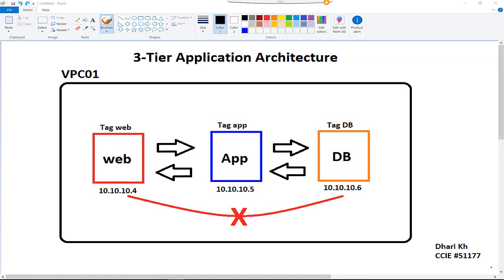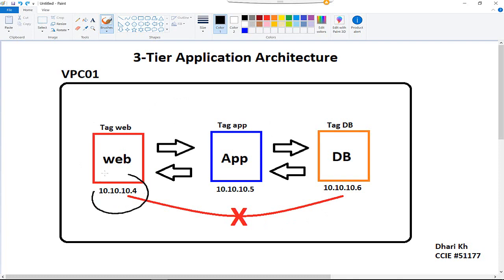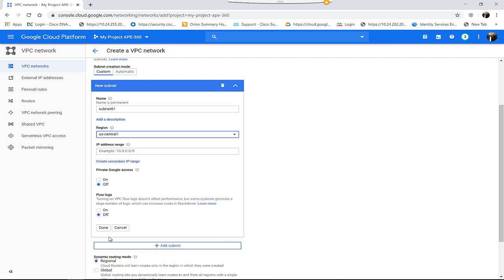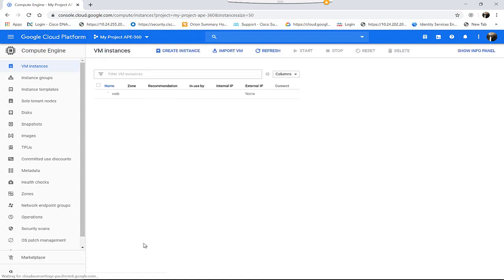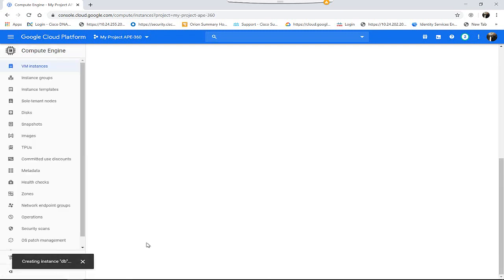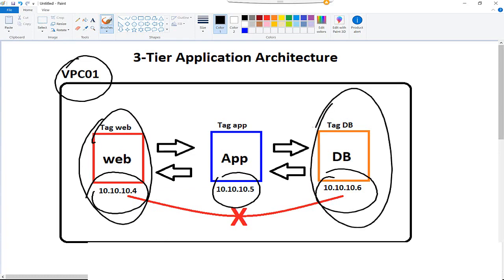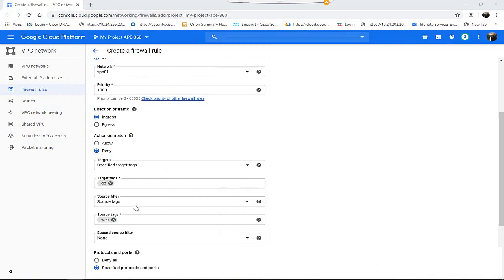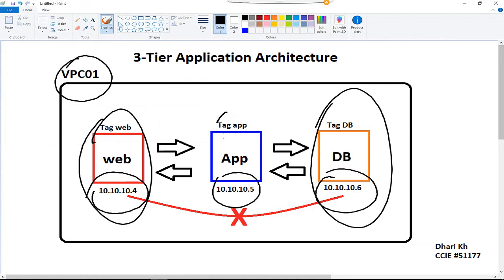Google Cloud Firewall Tag Use Case